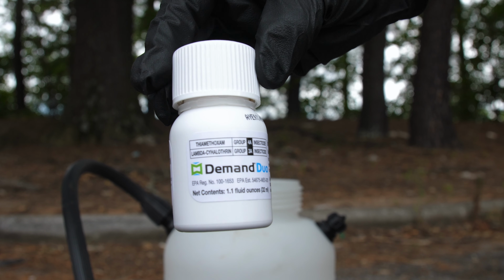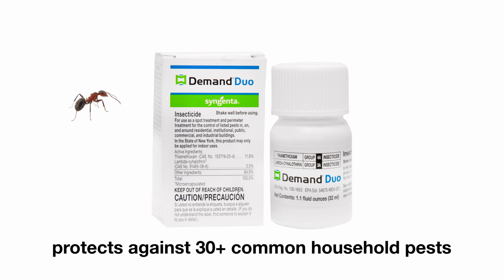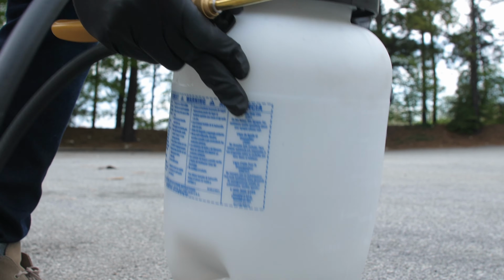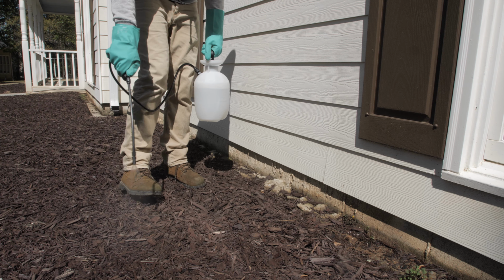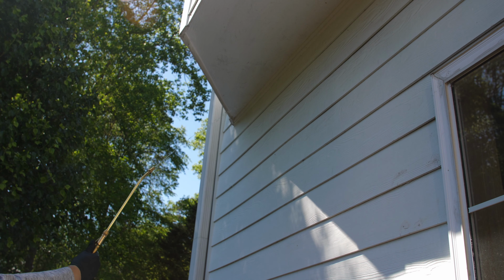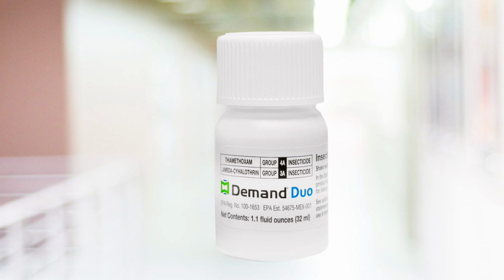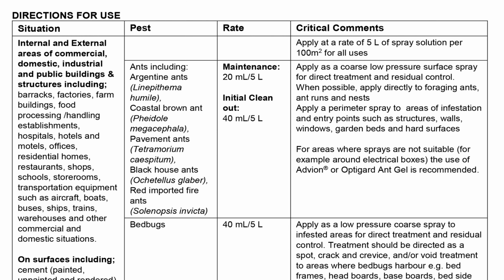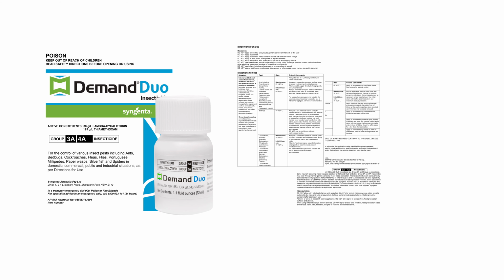How to Use Demand Duo Insecticide | DoMyOwn.com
Demand Duo Insecticide is a powerful general pest control spray with a rapid knockdown and long-lasting control up to 90 days! Its unique ZC formulation that controls over 30 common pests makes it an excellent choice for hard to control insects, including cockroaches.

Snag a pest control sprayer

Don't forget to sign up for our DoMyOwn Pest Box program for perimeter treatments sized right for your home!

We're always happy to answer any questions you may have in the comment section below.